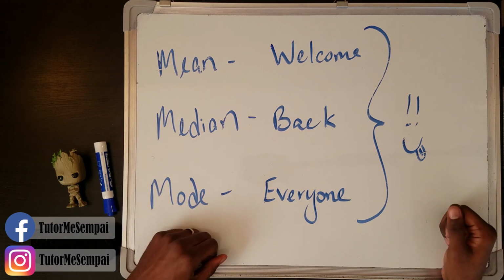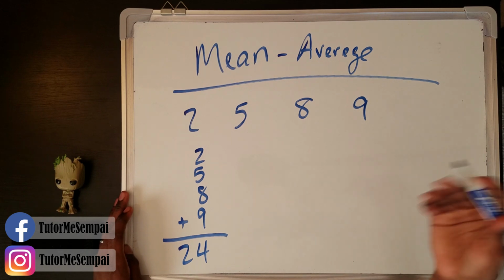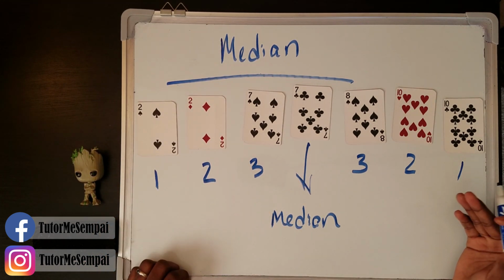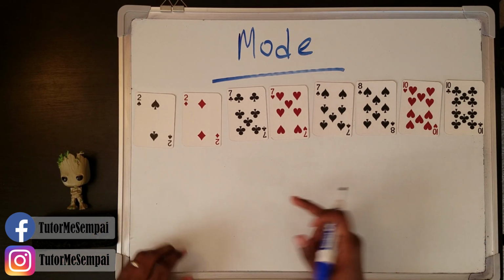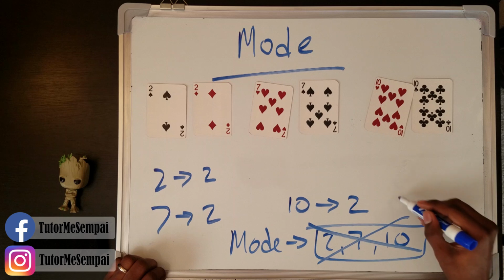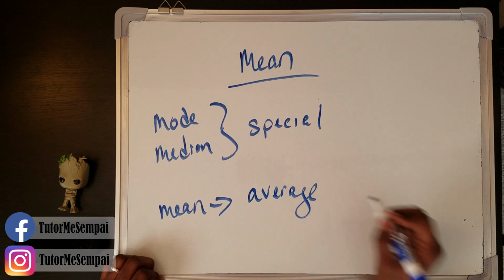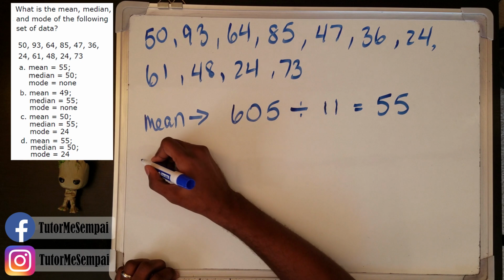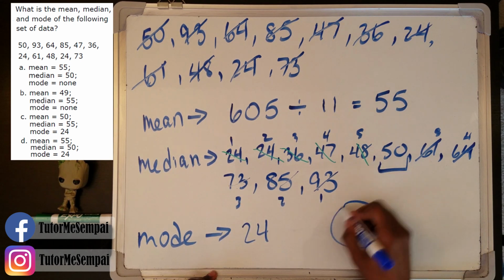What is the Mean Median and Mode ~ 6th Grade Tutor Me Sempai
In this video, I will be discussing what is the mean median and mode of a data set. I will also give some helpful tips to help remember the differences between them. Be sure to stay until the end to put what you learned to practice with the question of the day.